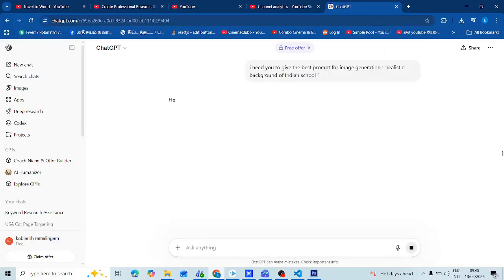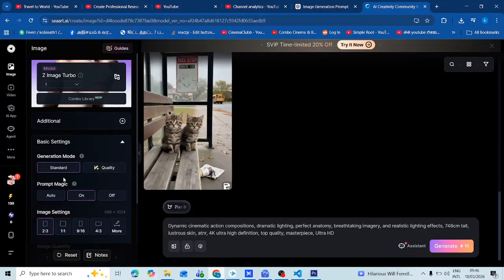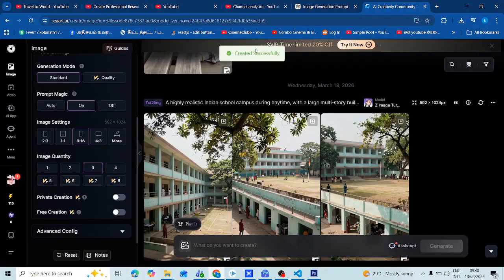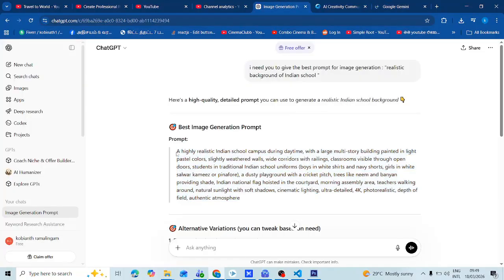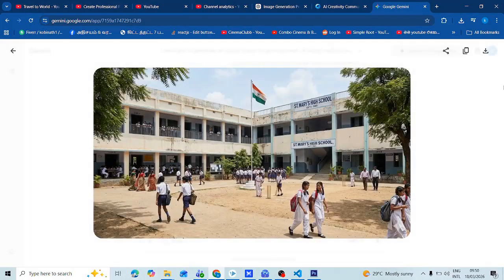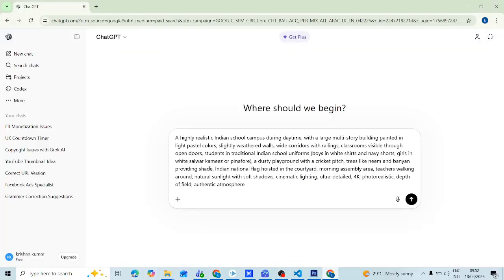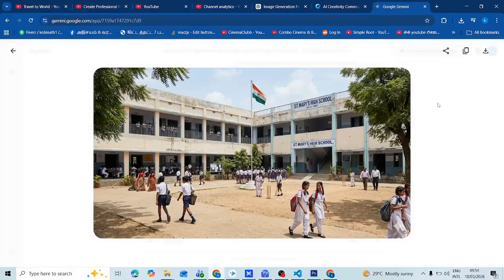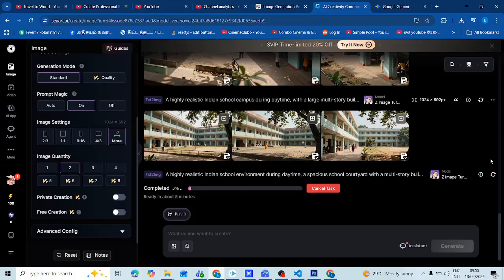Top AI Image Generator FREE (2026) – No Skills Needed!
Want to create stunning images in seconds? In this video, I’ll show you the best AI image generator free tools that anyone can use — even beginners!

This complete AI image generator tutorial will guide you step-by-step on how to turn simple text into professional-quality images. Whether you're a content creator, designer, or just curious about AI, this video is perfect for you.

🎯 What you’ll learn:
✔️ How to use an AI image generator easily
✔️ Step-by-step AI image generator free prompt techniques
✔️ Tips to create high-quality, realistic images
✔️ Full Grok AI image generator tutorial for beginners

💡 With these tools, you can create thumbnails, social media posts, ads, and more — all for FREE!

🚀 Don’t miss out on this powerful AI tool that can save your time and boost your creativity.

👉 Try it now and start creating amazing visuals instantly!